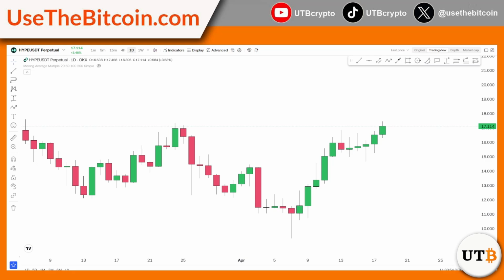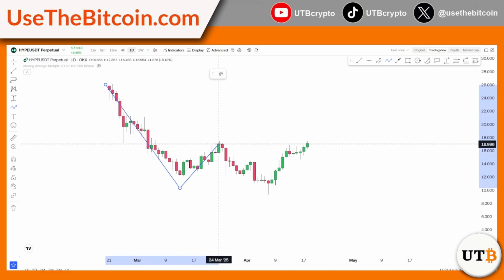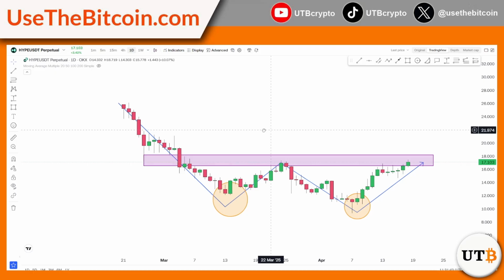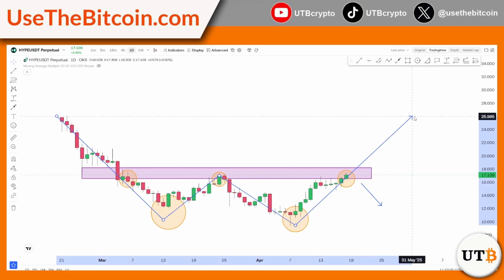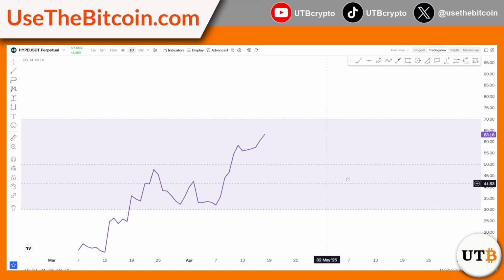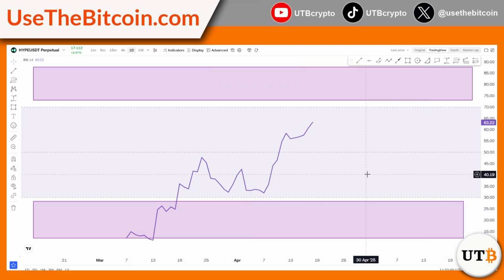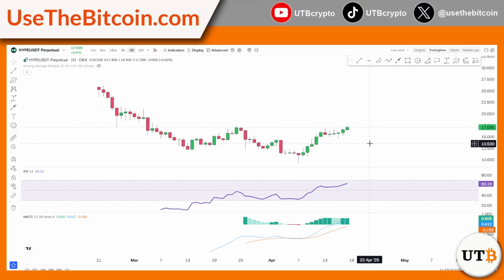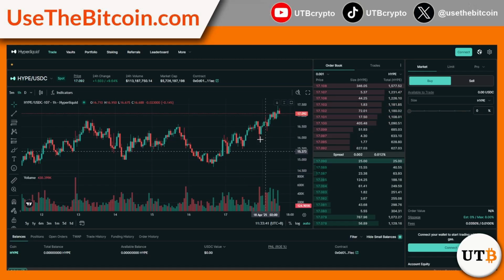Why Hyperliquid Could PUMP HARD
Hyperliquid (HLP) is showing a textbook bullish W pattern that could signal a major breakout. With resistance between $17-$18 and upside potential to $25-$26, this could be your next big play. In this video, we’ll dive into the technical analysis, RSI levels, and what makes Hyperliquid a strong contender in the altcoin space. Is this the next Binance-level platform?

Hyperliquid price prediction
W pattern crypto breakout
Hyperliquid technical analysis
New altcoins with potential
Unlock the Power of Crypto Knowledge!
Elevate your crypto game with expert price forecasts, timely token alerts, and the latest in crypto news, all delivered straight to your inbox.
Bitcoin - bc1qd32dg5fn83lyhpegkt0ta4lgff44ts8ujxu3kd
Ethereum - 0x7c8F437cB58aF159f6f477397FcaDb4f23A56813
XRP  - rKv44jyW26umUXwhkCymVYriL4YyNzJpvV
USDT (ERC-20) - 0x7c8F437cB58aF159f6f477397FcaDb4f23A56813
USDC (ERC-20) - 0x7c8F437cB58aF159f6f477397FcaDb4f23A56813
Founded in 2017, UseTheBitcoin (UTB) offers specialized crypto advertising services, focusing on blockchain technology, digital assets, and more. Our team of experienced crypto enthusiasts and journalists delivers exclusive news, in-depth analyses, and unbiased reviews.